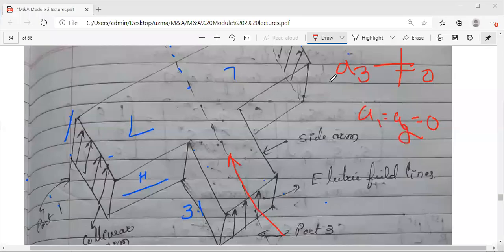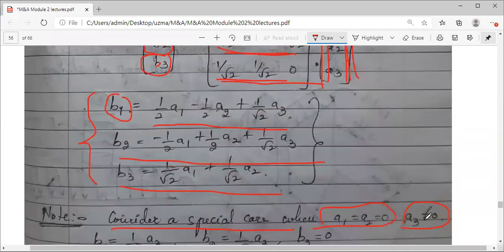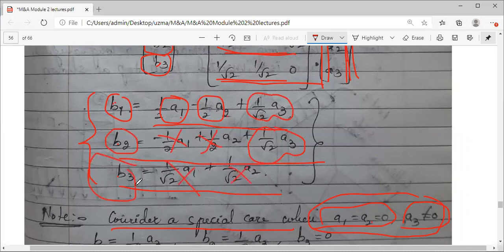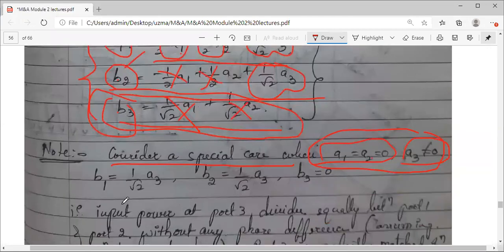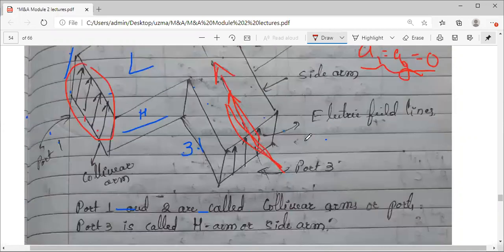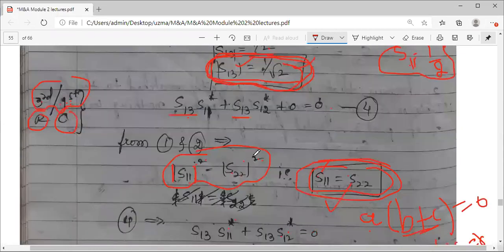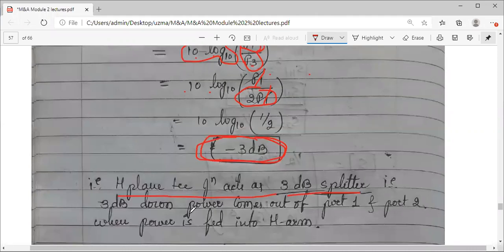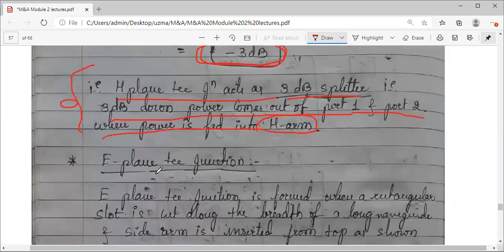Module 2 18EC63 M&A lecture 28 part 2: E plane Tee junction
Structure, Characteristics